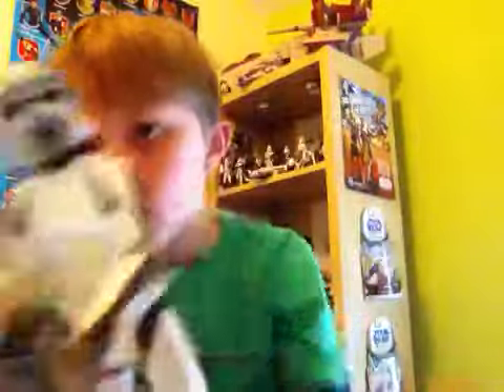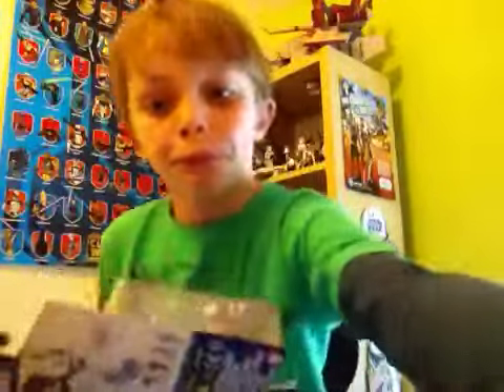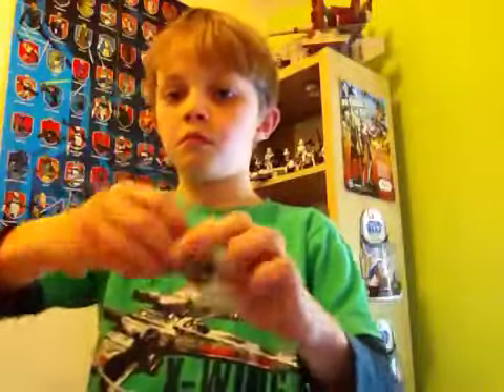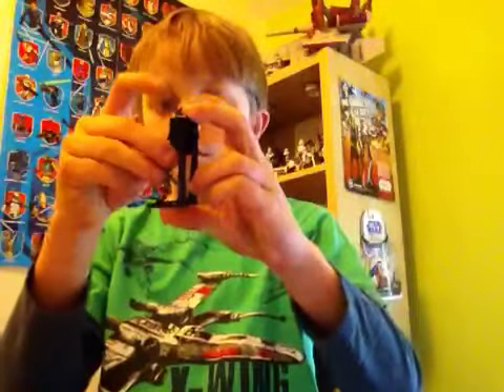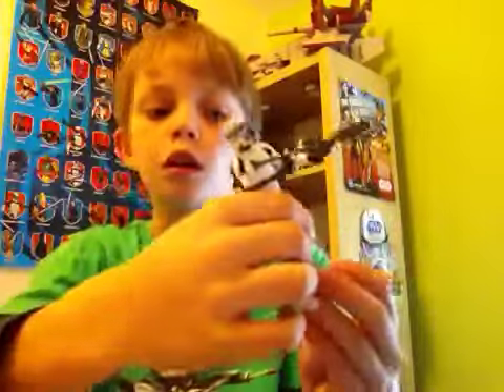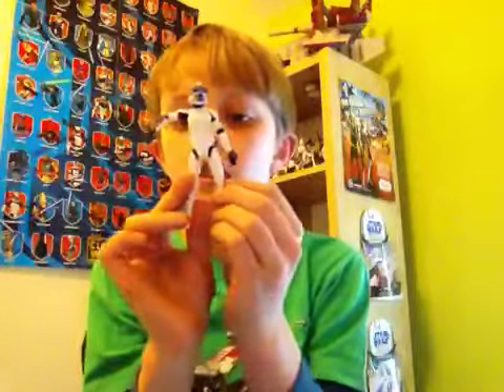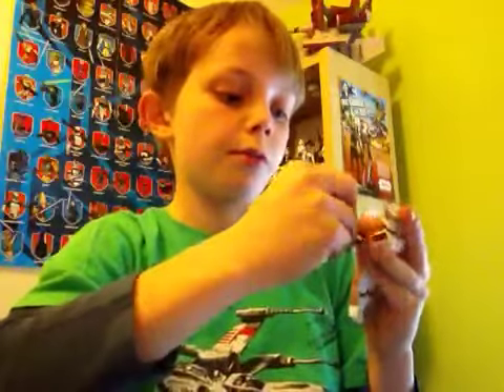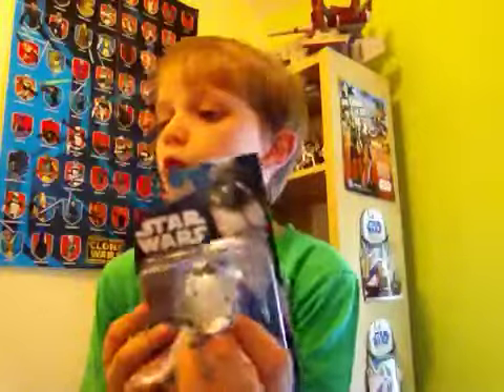The clone wars kamino arf trooper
Arf trooper!